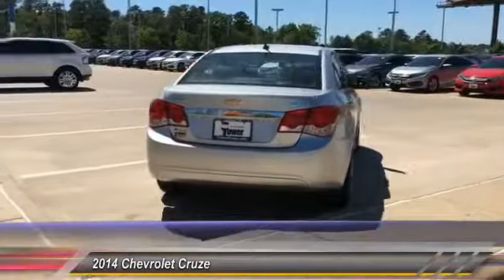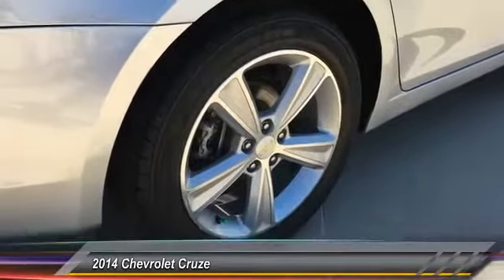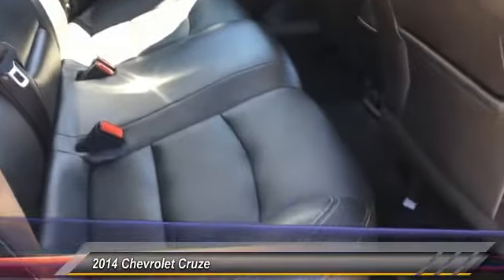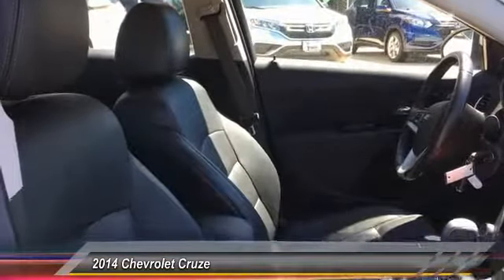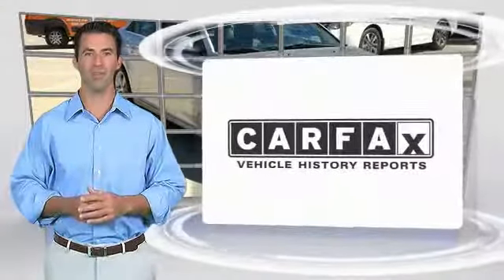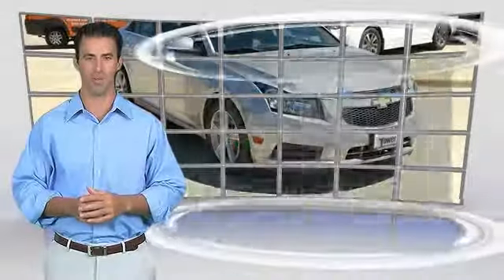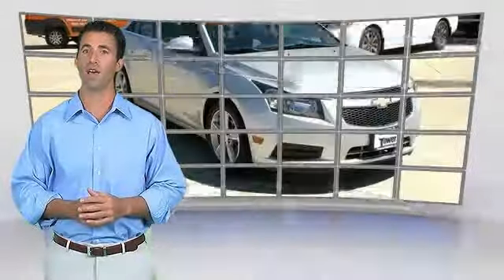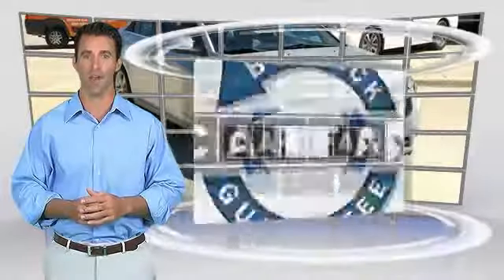2014 Chevrolet Cruze Longview TX, Tyler TX 45R04057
longview texas
2014 Chevrolet Cruze 2LT

Tower Honda
600 East Loop 281

This is the beautiful Chevy Cruze 2LT and she comes loaded with Leather, Bluetooth, CD, MP3, SiriusXM, and more. Her odometer is 4,447 miles below market average, and she drives like a charm with a comfortable ride. Our Service Department changed the oil and filters. brbrEach Tower Honda pre-owned car comes with a two-year Car Doc maintenance plan which includes a 90-day warranty in addition to six free oil and filter changes and three free tire rotations! All of our pre-owned vehicles at Tower Honda pass our comprehensive Multi-point Safety Inspection by our amazing Service Department. Call today for an appointment for a test drive!brbrAwards:br  * 2014 KBB.com Brand Image Awards